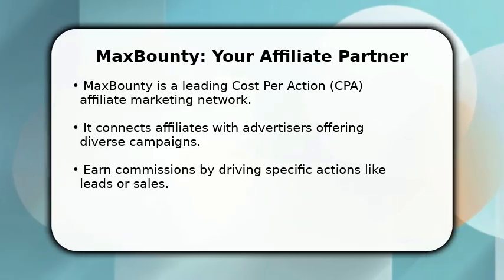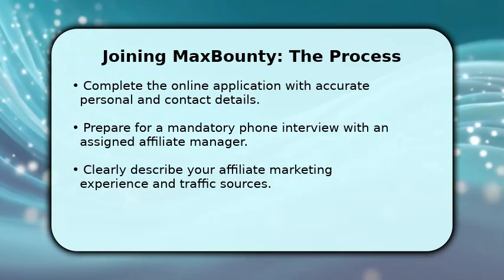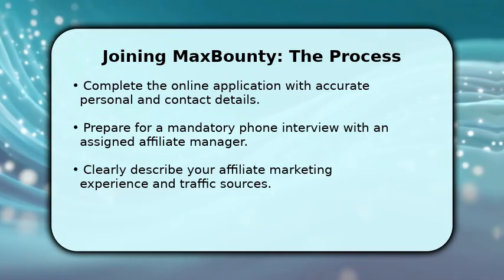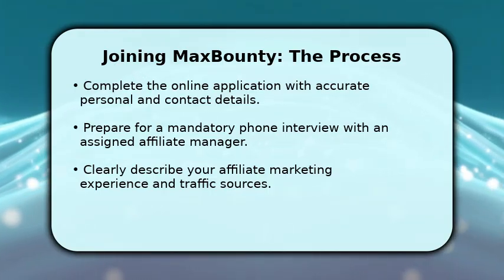How to Use Max Bounty (NEW 2025)